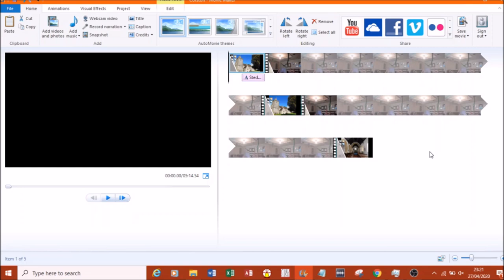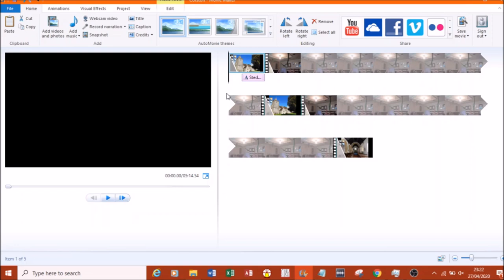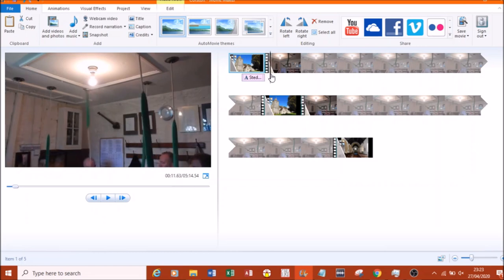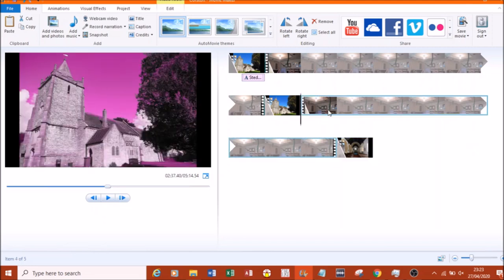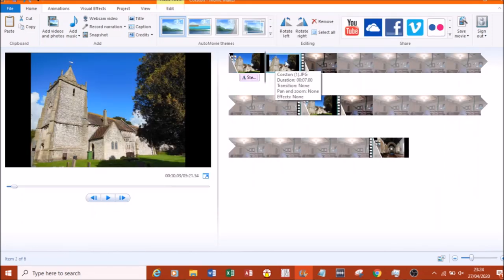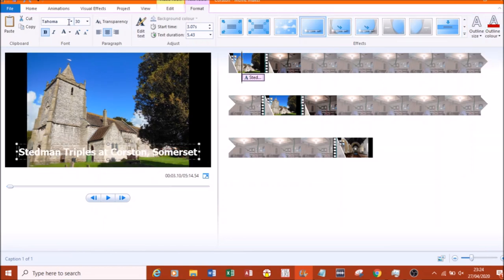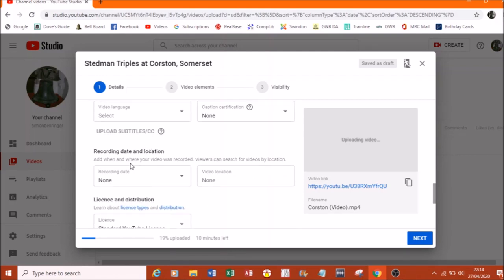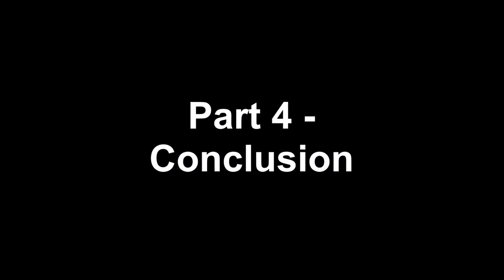An introduction to making a bell ringing video for YouTube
Ahead of two Ringing World articles, due to be published this Friday (1st May 2020), I was asked by the Central Council of Church Bell Ringers (CCCBR), as a maker of bell ringing YouTube videos for the last 10 years, to compile a brief guidance video for anyone starting out uploading videos.

Whilst I may have failed on the “brief” front, I hope this footage will be of benefit and interest.  As well as the editing, I've given my hints and tips on filming your video, to try and get the best out of your footage.

(As an aside - I use a Nikon Coolpix A900 camera to film my videos; these days, even a good quality mobile phone will take a decent video).

0:55 – Filming the Video (i.e. taking the footage in the tower)
5:54 – Editing the Video
13:38 – Uploading to YouTube
17:45 – Conclusion

The programme I use to edit my videos is Windows Movie Maker 7, and I have given my guidance here solely based on my use of this software – whilst some of the ways of working may be specific to Movie Maker, a lot of the tips and hints – e.g. animations or fading video sounds in and out – apply to many other video editing programmes – again, as I say numerous times in the video, just experiment, have a play, see what styles work and don’t work for you!

Please note – this is the first time I have done a vlog-style film, and it’s also the first time I’ve ever utilised a “share-screen” option as part of my video – so this was an education for me too!

Sadly, some of the sound quality around the animation isn't great – I think my poor laptop is slowly dying! – I filmed that bit three or four times over, sorry! This was was still a much more effective way to present than a camera filming my computer screen (the alternative!).   :-)

EDIT 1:  I am informed that iMovie is a good place to start for video editing on Apple products - thank you Francesco and Thomas for the tip-off.  Any other comments on good editing software, or perhaps a MovieMaker tip I've missed, are welcome!

EDIT 2: I am overwhelmed by the positive feedback - thank you! I am pleased this video has proved popular and interesting. And I hope you continue to enjoy my videos - as you will have seen, I have plenty more to follow. no more vlogs in the planning yet, though!